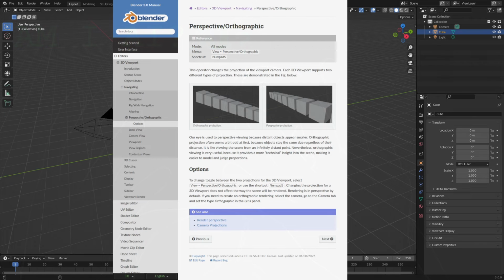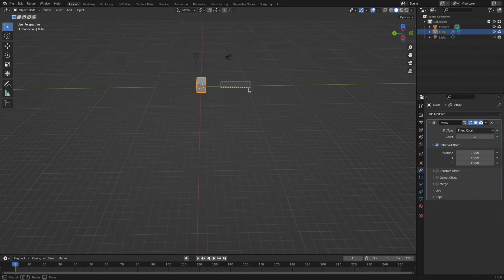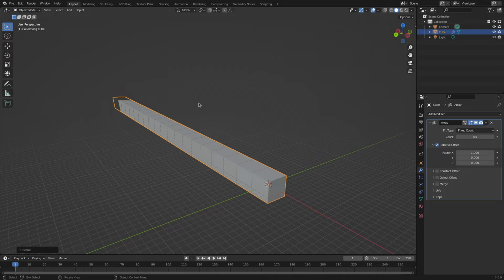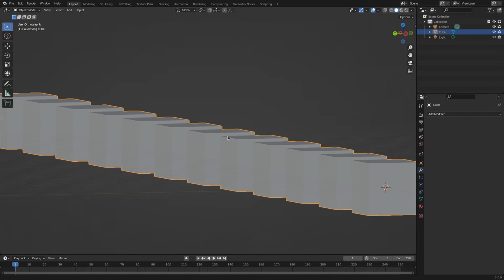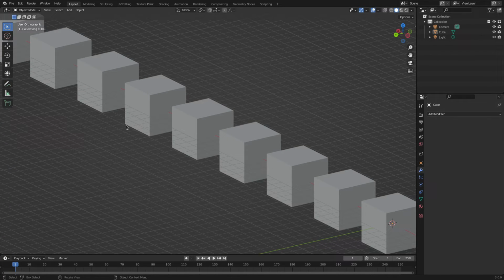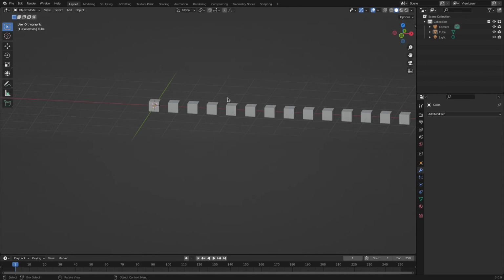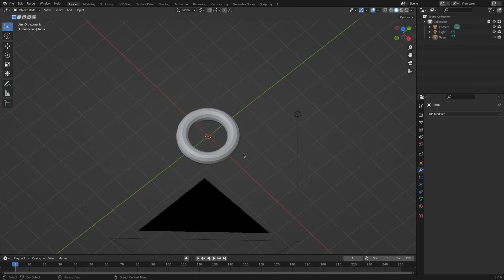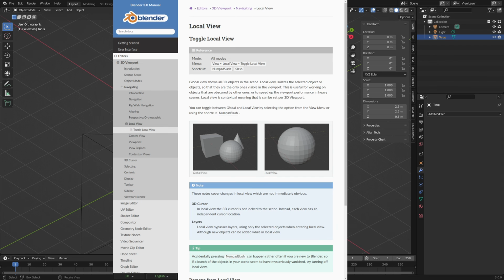Blender 3 Docwalk #51: Editors » 3D Viewport » Navigating » Perspective & Orthographic